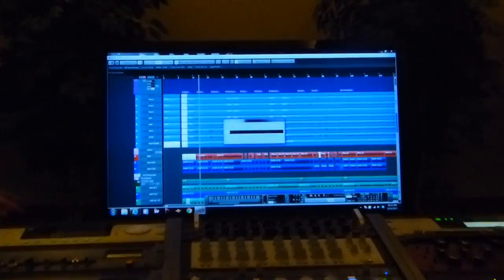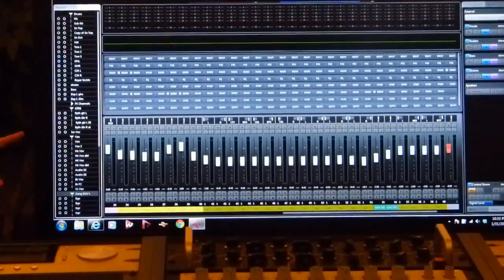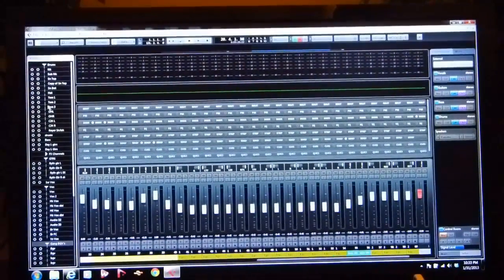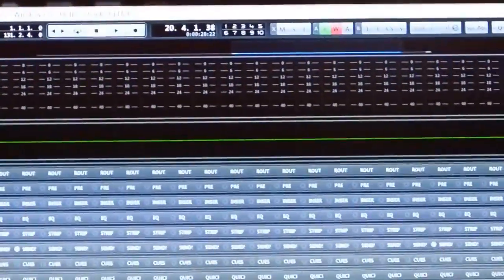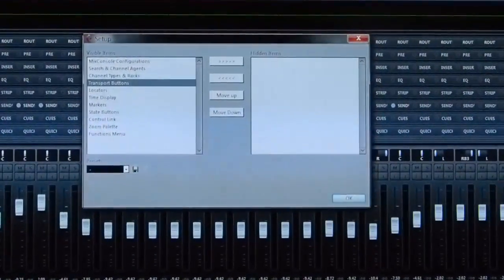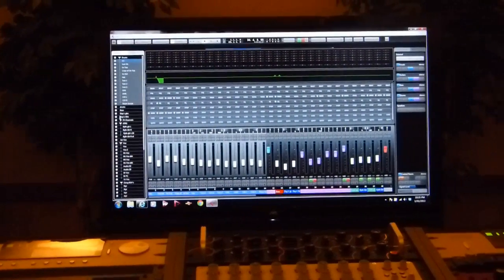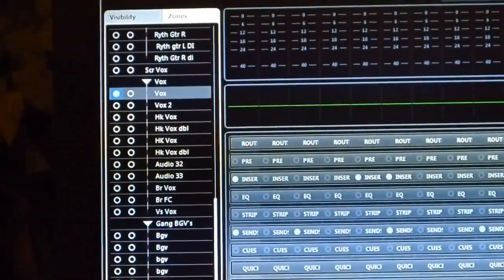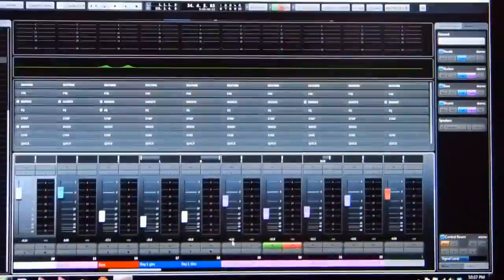Steinberg Cubase 7 - 5 - New Mixer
One of the biggest upgrades in Cubase 7--perhaps THE biggest--is that they've completely redesigned the mixer. Expert Greg Ondo gives us the lowdown at this San Francisco meeting of Club Cubase.